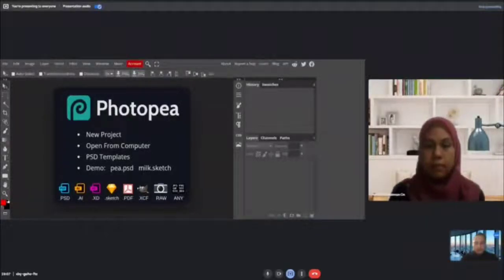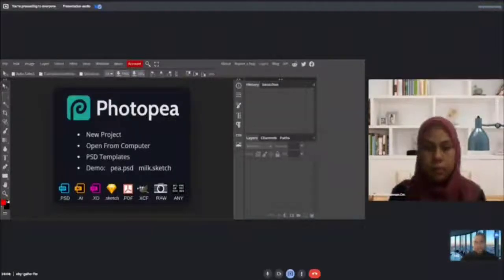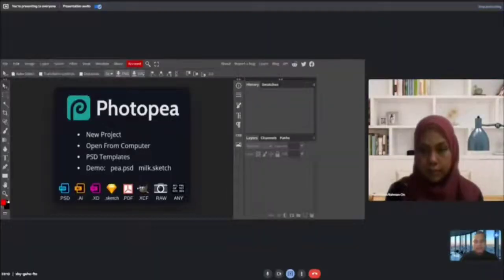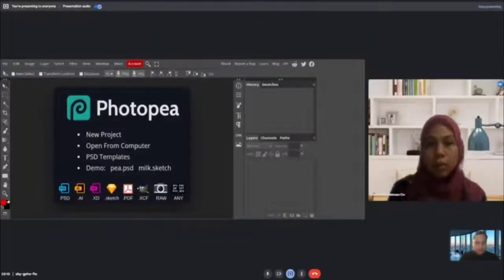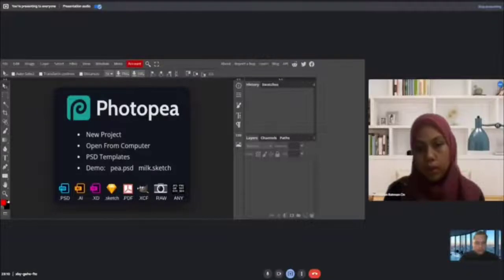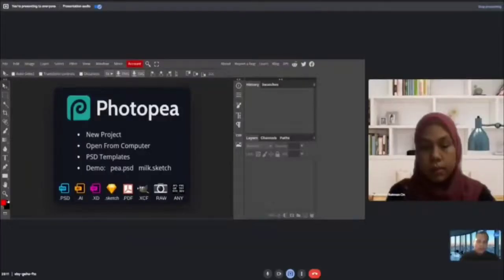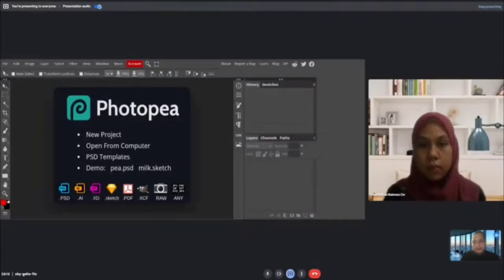PROBLEM BASED EXERCISE 2 (F2040,F2049)